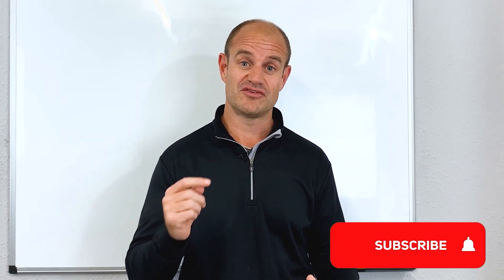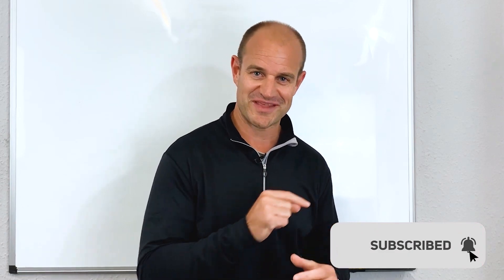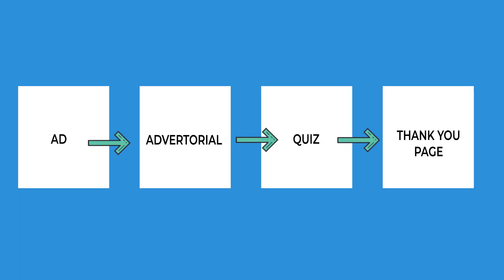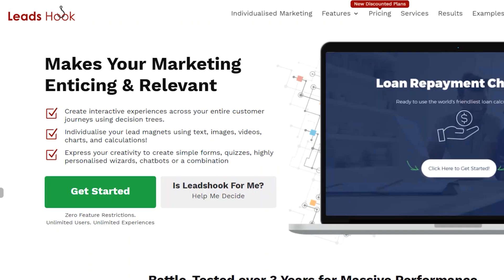How To Land Clients Without Testimonials Or References | Flexxable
"How do I land clients in a new niche without credibility or testimonials?

This is one of the most common questions I get asked in both my paid and free groups.

If you are entering a new industry but have no testimonials or references in that niche, then landing clients can be difficult.

Well, today you are in luck!

In today's video, I discuss four different methods on how to approach a client when perusing a brand new industry.

These methods have all been trialed and tested in my own business and will give you the extra edge when closing the deal.

00:51 • Show them your experience in other verticals.
02:33 • Show them a customized funnel or your lead generation brand.
04:14 • Record a 'behind the scenes' video of how your funnels work.
05:44 • Be Transparent. Pay Per Lead is a win-win for both parties!

It is crucial to prepare yourself before the sales call.  If you want to land a particular client, then it is essential to go above and beyond and demonstrate what you can bring to the table.

Clients love seeing a visualization and will be impressed with your extra efforts.

Good Luck!

ABOUT THE CHANNEL: Welcome to Flexxable. My name is Dan Wardrope and I am a Pay Per Lead, Lead Generation Specialist. Over the last ten years I have trialed and tested many methods when It comes to lead generation. Through my years of struggles I have developed a lead generation technique that has helped me take my agency to the next level.

I firmly believes that lead generators have one job: to deliver volumes of high-quality leads. No more. No less.

My mission is to help more than 1000 entrepreneurs make $100k a month. I want to deliver the best Pay Per Lead training on the planet, and I LOVE watching businesses overcome barriers and make massive progress.